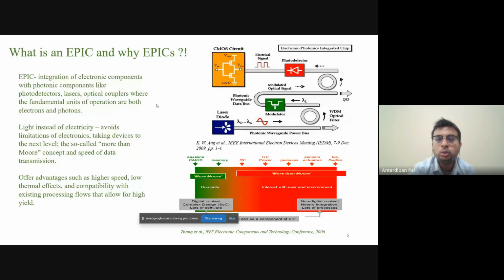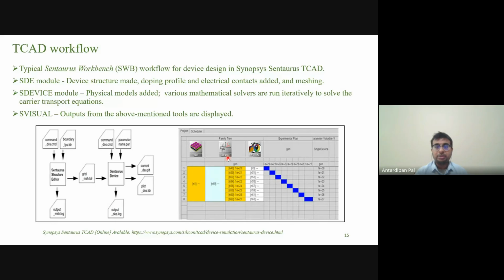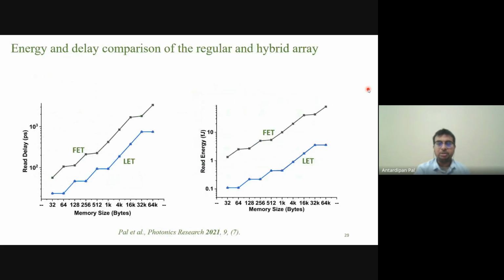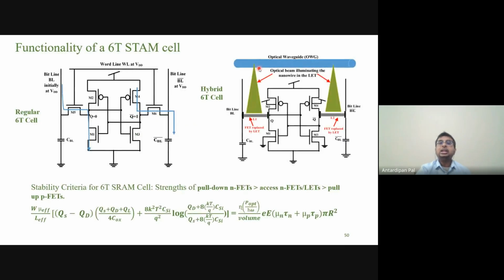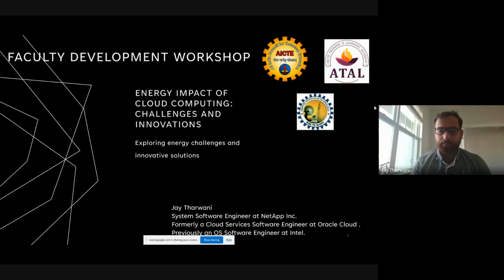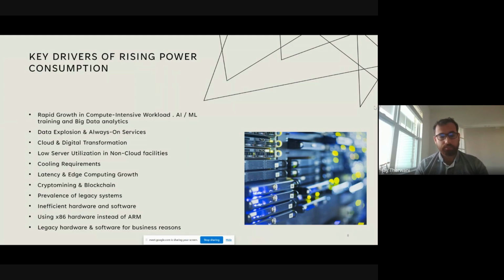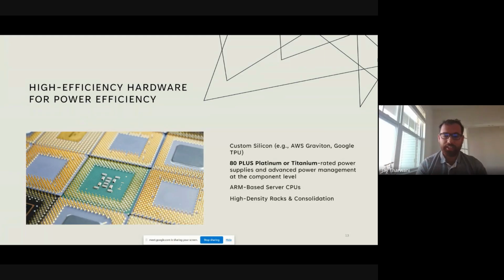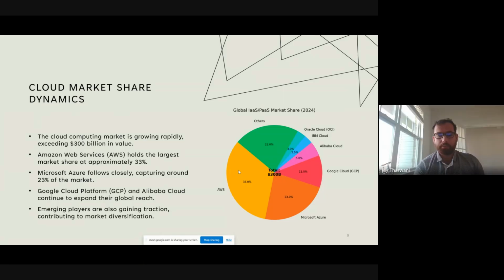DAY 4-ATAL FDP/Dr. Antardipan Pal & Jay Tharwani